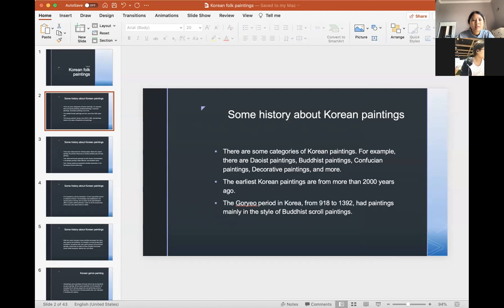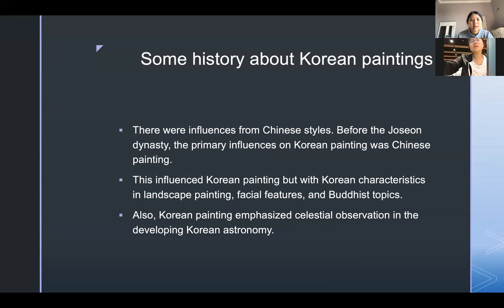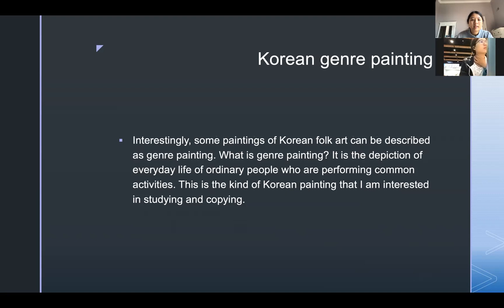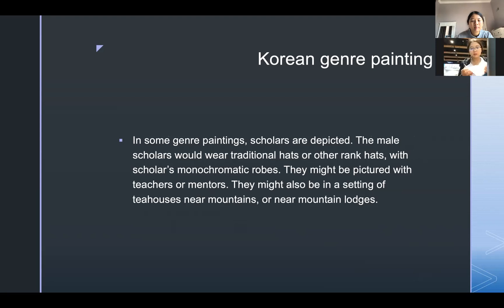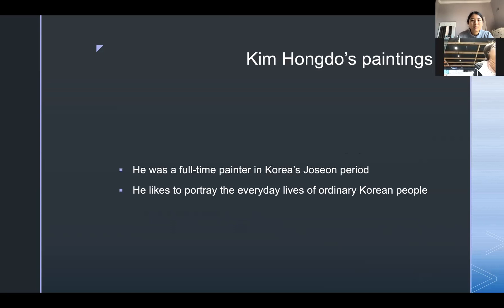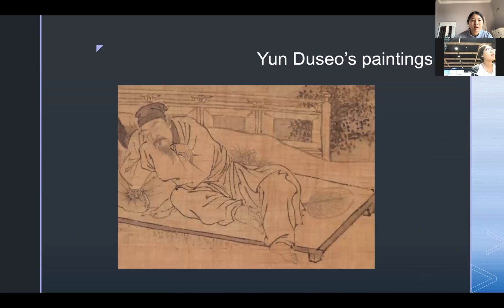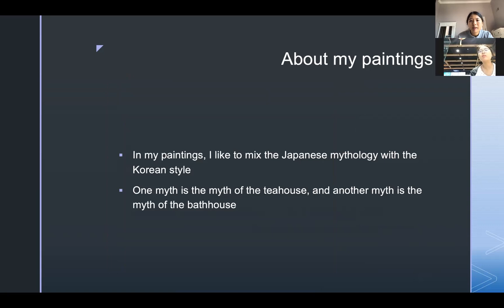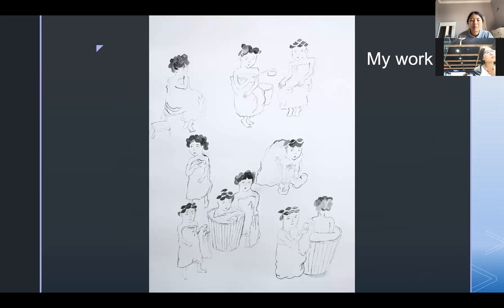Korean folk painting